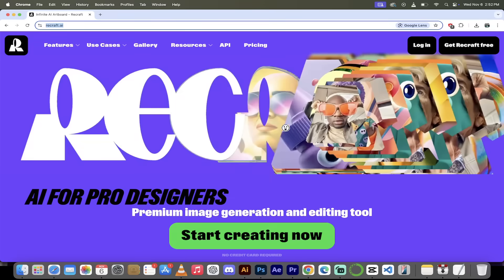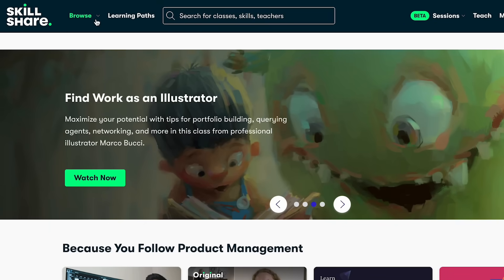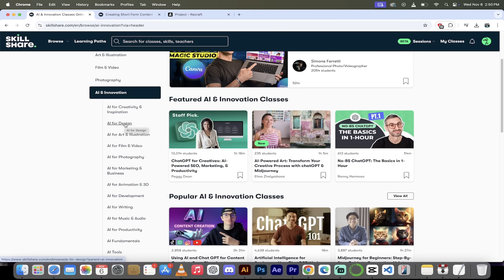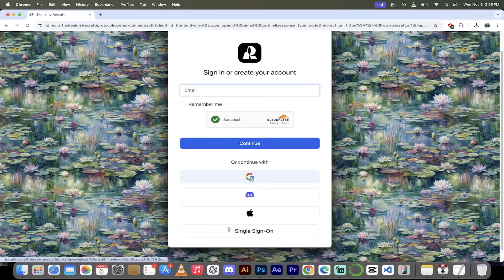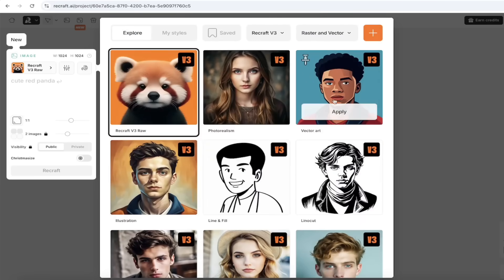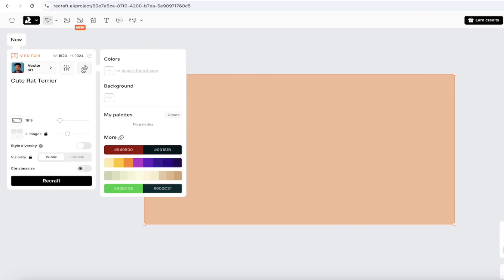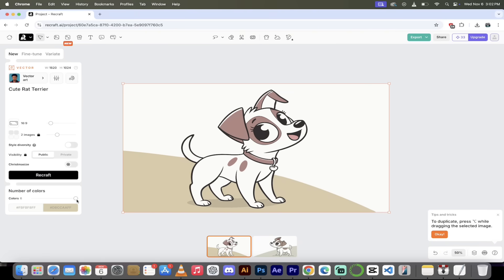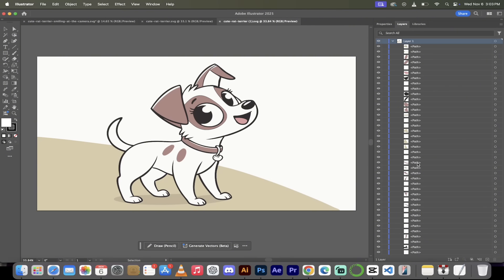Recraft V3 - The Best AI Image & Vector Generator?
In this video, we’re diving into Recraft V3 (formerly known as Red Panda) to explore one of the most powerful AI image and vector generators available. Perfect for illustrators, designers, and anyone passionate about vector and cartoon-style graphics, Recraft V3 is making waves for its simplicity and quality. Some even claim it's better than Midjourney and Stable Diffusion! Let’s see how it performs.

📍 Chapters

0:00 - Introduction to Recraft V3
0:25 - Why Recraft V3 is Gaining Popularity
0:45 - Skillshare Sponsorship
2:14 - Recraft V3 Features Overview
3:08 - Creating a New Project in Recraft V3
3:26 - Selecting Vector Art Style
4:14 - Setting Up Image Dimensions and Styles
5:21 - Exploring Free Credits & Daily Limits
5:38 - Generated Vector Art Examples
6:15 - Customizing Colors and Export Options
6:33 - Vectorizing and Exporting as SVG
6:52 - Opening and Editing in Adobe Illustrator
7:04 - Conclusion - Why Recraft V3 is a Must-Try

💬 Let’s Connect